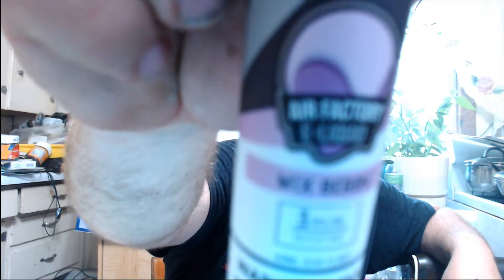AIR FACTORY MIX BERRY